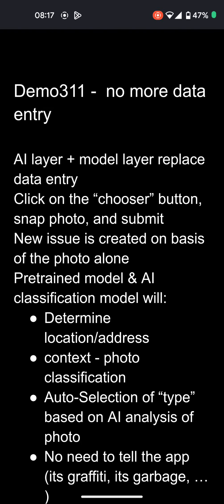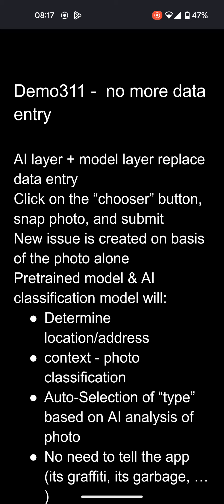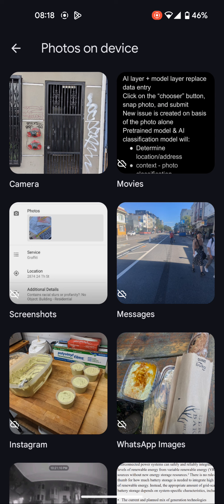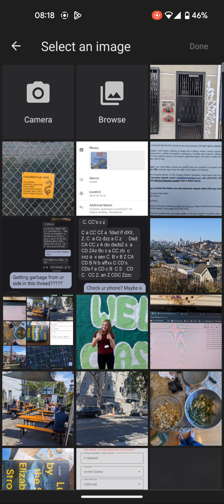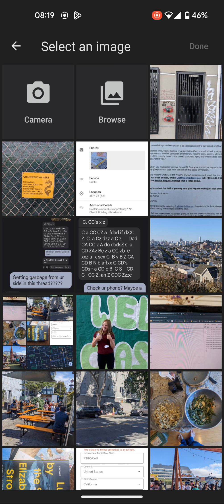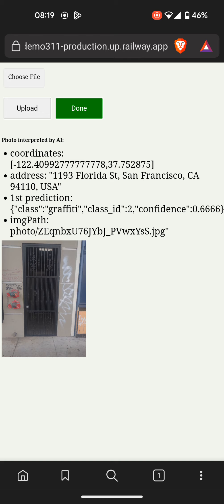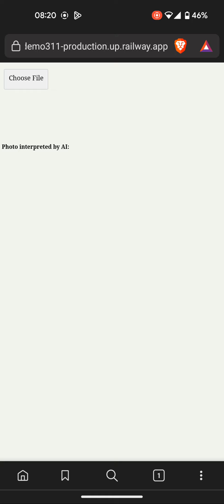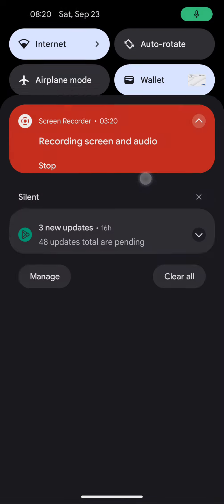September 23, 2023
create new issue using just the camera